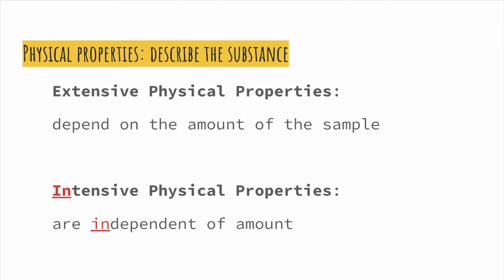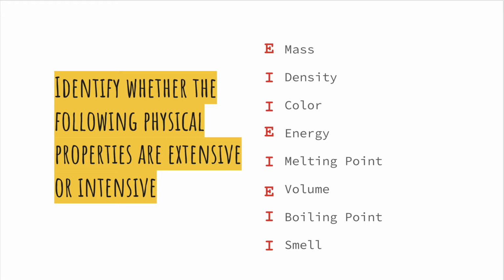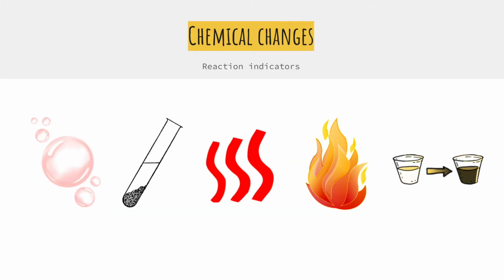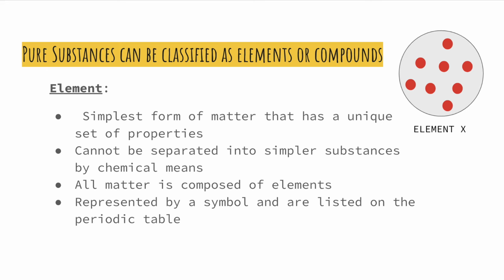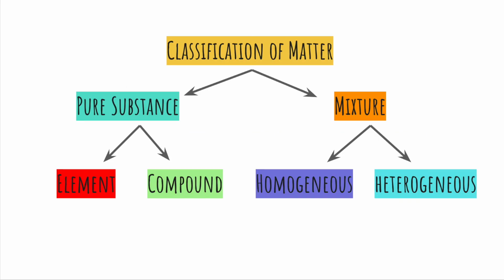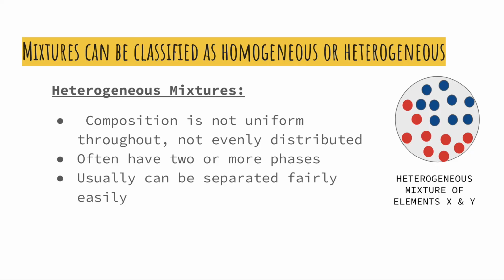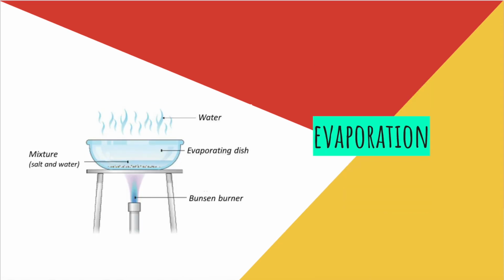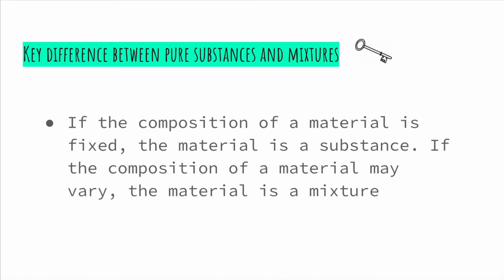Matter & Change (Pt. 2)